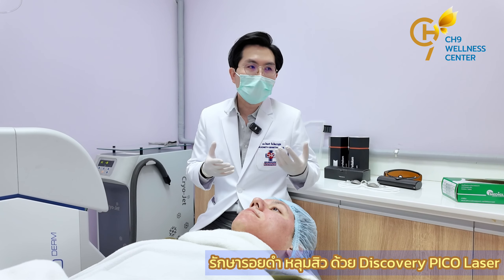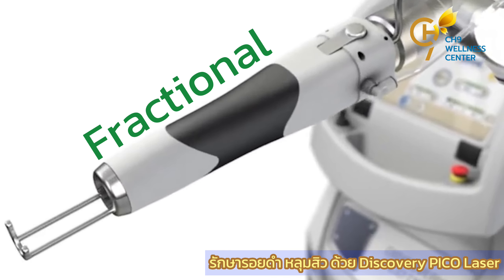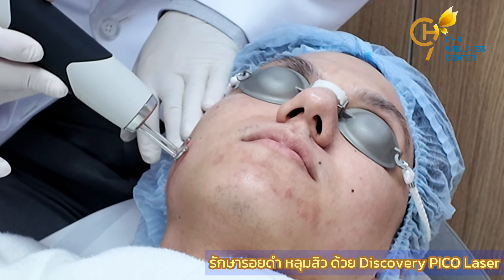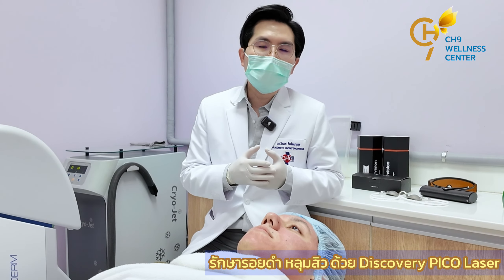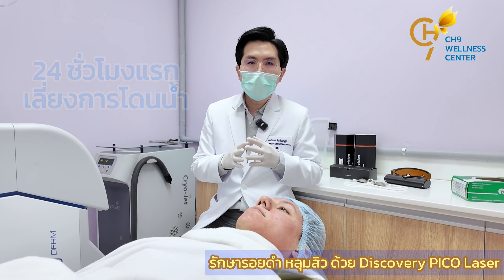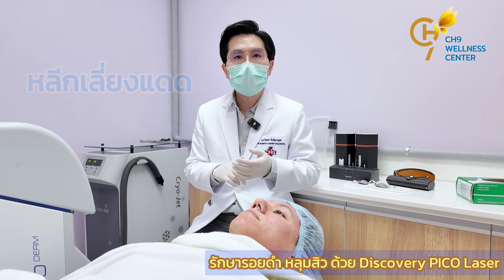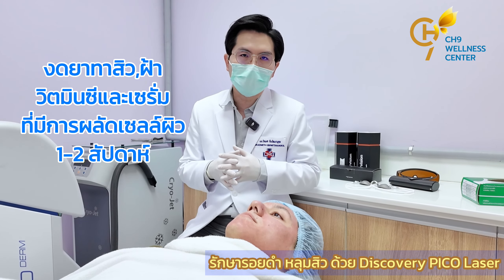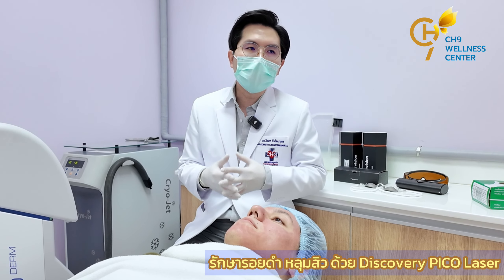หมอตี๋พามารู้จักเครื่อง " Discovery PICO Laser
คุณหมอตี๋ นพ. โกเมศ กิมวัฒนานุกุล
แพทย์ผู้เชี่ยวชาญ: ผิวหนังและความงาม (Dermatology and Aesthetics)
หรือ TikToker : หมอตี๋ ผิวหนังน่ารู้